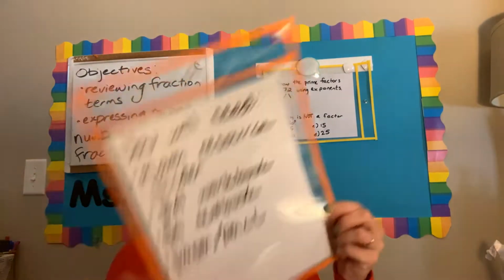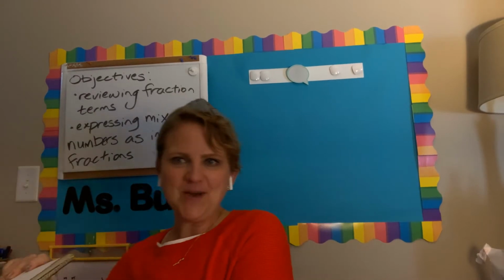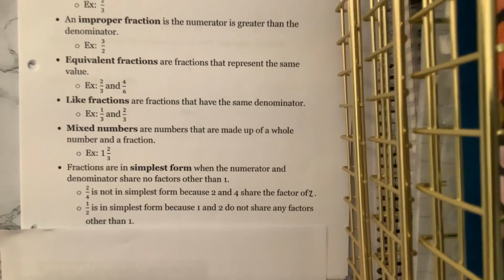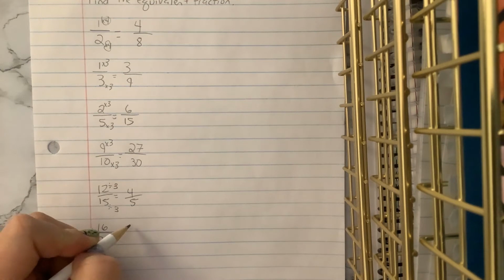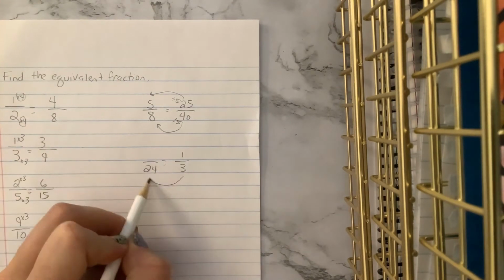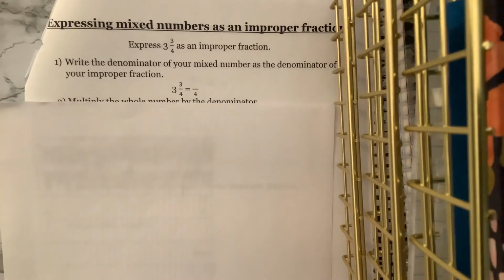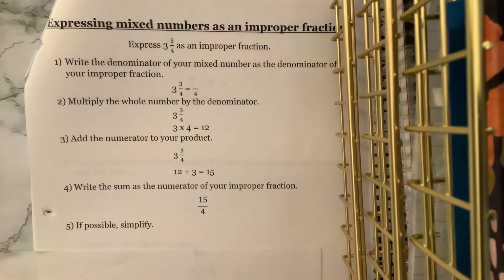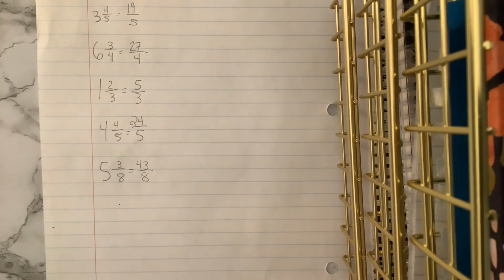3.1, Expressing mixed numbers as improper fractions